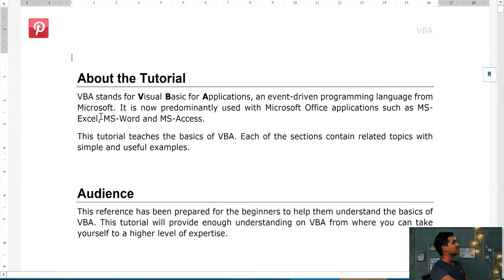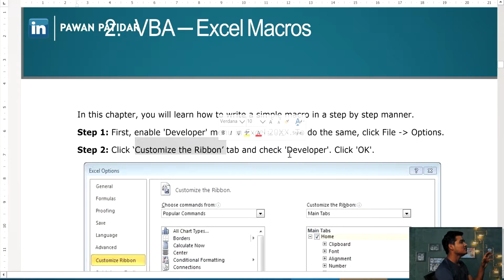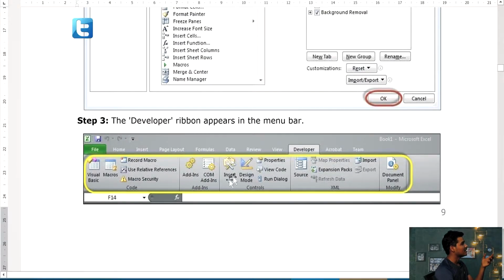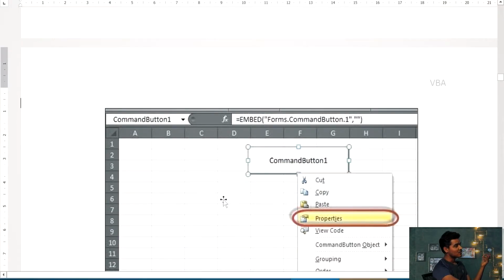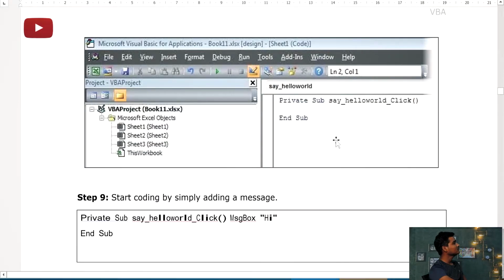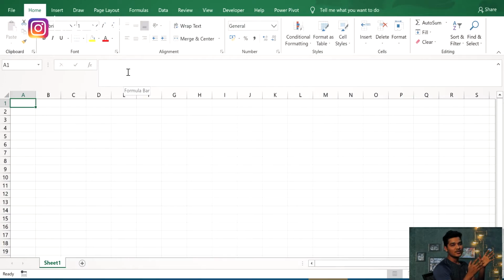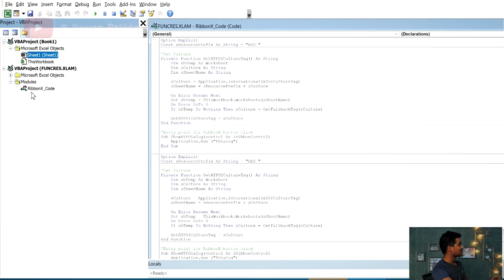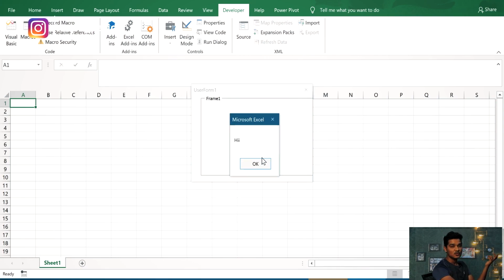VBA - learn vba code to Create your own formulae in excel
VBA - This VBA tutorial will teach you the basics of using VBA with Excel

Search Results "3 magic words for excel vba [beginner]. These are the free excel vba tutorials and courses to learn excel vba step by step How to use VLOOKUP with VBA and automate calculations  do while loop. It is for Beginners to intermediate level users.

This is an excellent course for someone who is interested in starting to explore the possibilities that Excel VBA and macros has to offer .